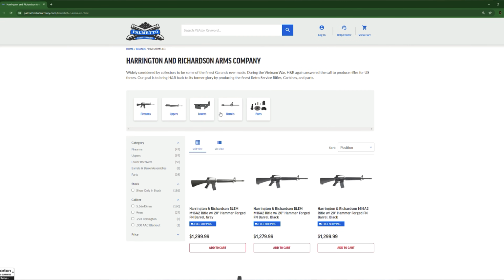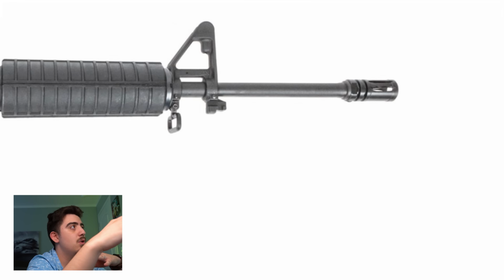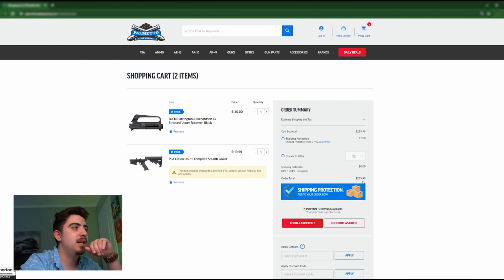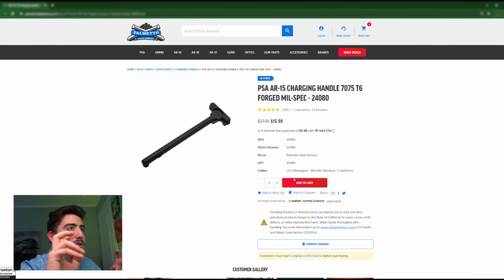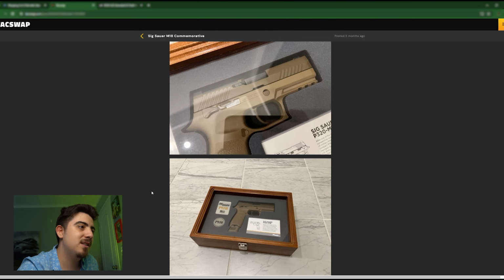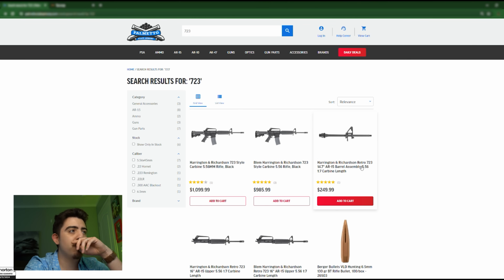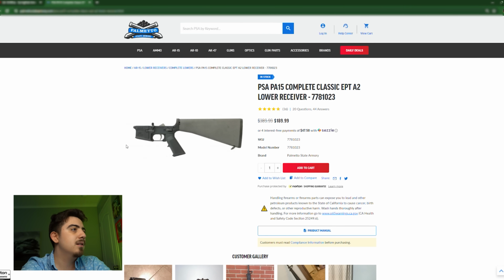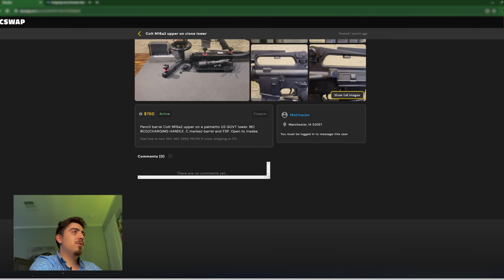The State Of Retro AR15's In 2024 | SA-16 Is A Scam?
Last year I made a guide on how to find retro ar's when they were in short supply. Now that the market has healed and the price of many of these parts have fallen, I decided to revisit this market to see what has changed. I am not selling any firearms or their parts and that is NOT my intention for this video. My intention is to just show people how to save money (especially when certain companies are overcharging)

MORE TIPS
1. Your local gun store can be your best friend for finding old retro AR's
2. Police trade in carbines can be found for cheap from various sources
3. Reddit is definitely a cesspool but there is a secondhand market there that is undefeated (parts only no gun sales there)
4. Ebay is a good place to find old weapon lights and retro optics. It can be pricey though as that market is actually getting worse.
5. The hunt is part of the fun. If you're a real autistic cloner, this probably won't help you much. Lots of the legit colt stuff is harder to find.

Something I failed to mention that you should consider is matching M4 Feed Ramp uppers to a M4/Rifle extensions. Google "feed ramps AR15" or something similar to learn more about it. Matching is always best but long story short, "rifle" receivers with M4 barrel extensions work much better than M4 feed ramp uppers with a rifle extensions.